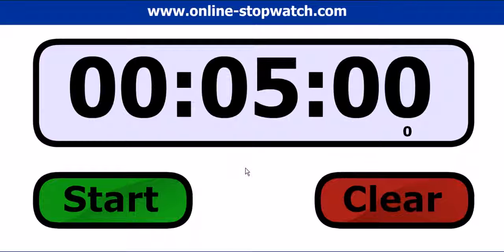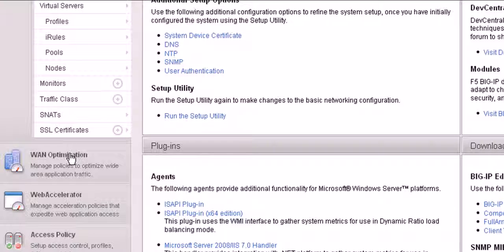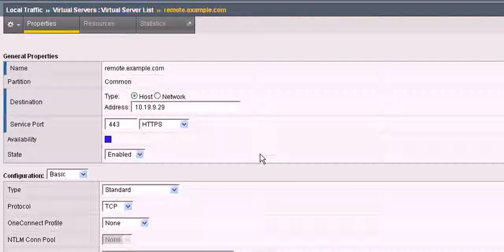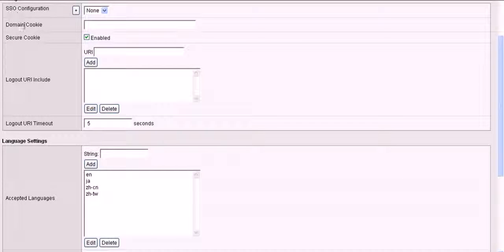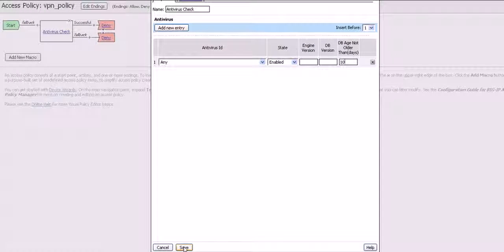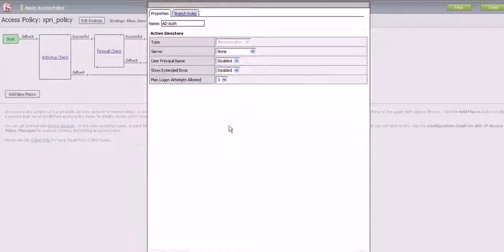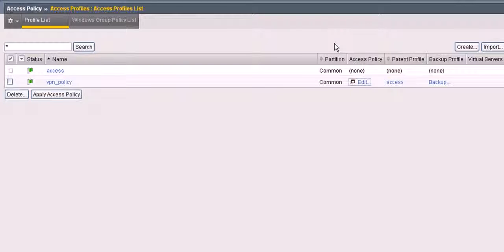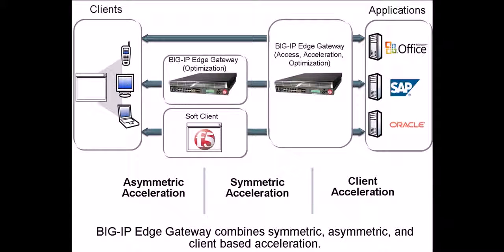Al Maria Tech Video Consolidate Access with BIG IP Edge Gateway